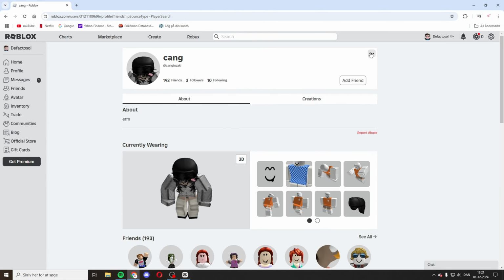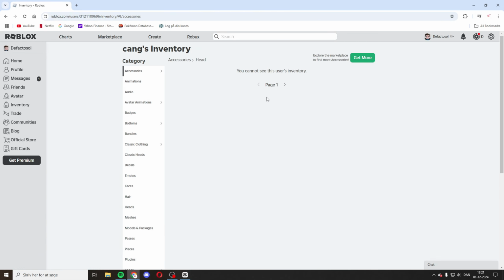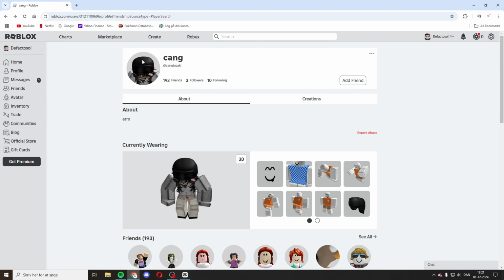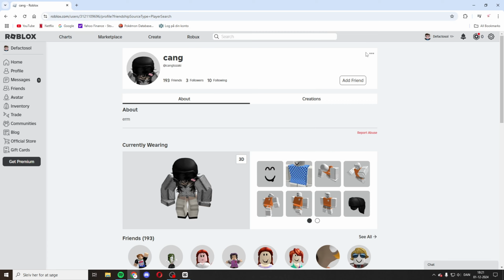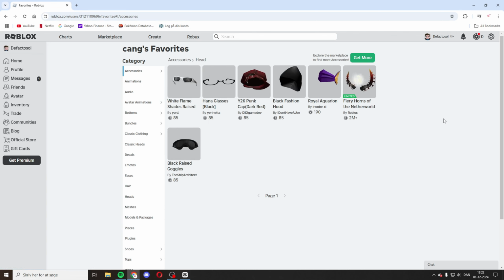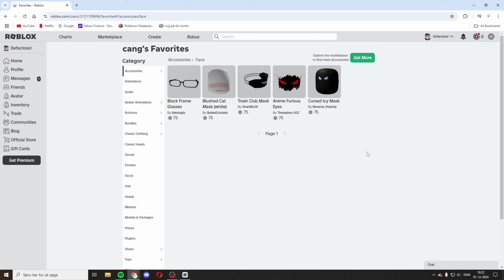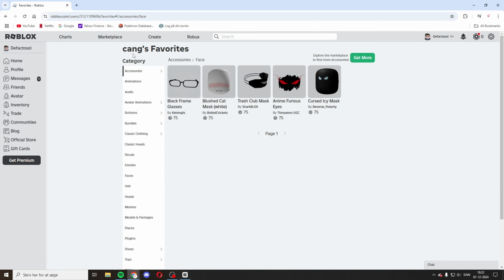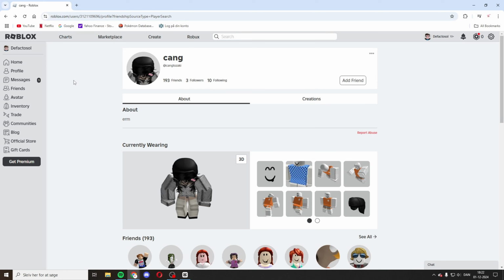How To Watch Private Inventory Roblox 2024